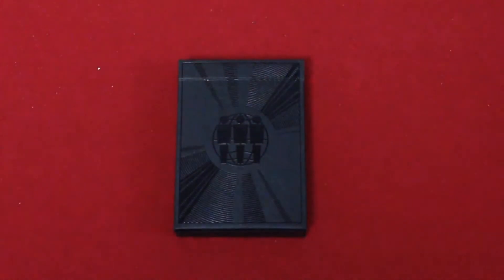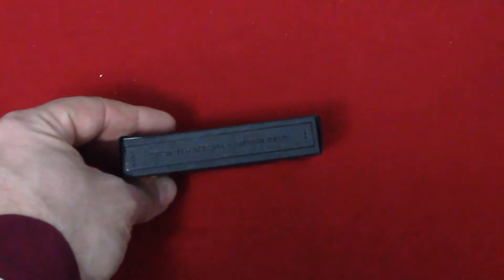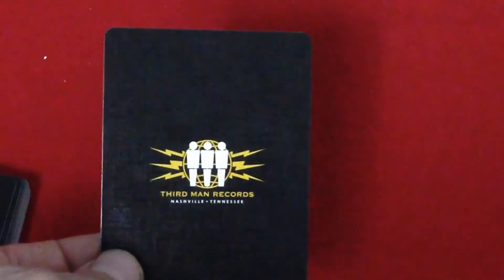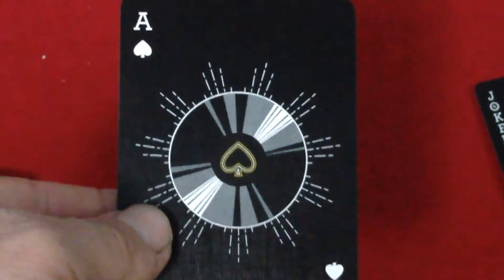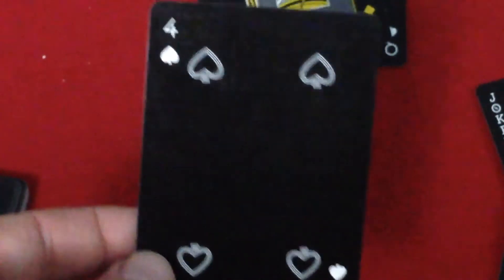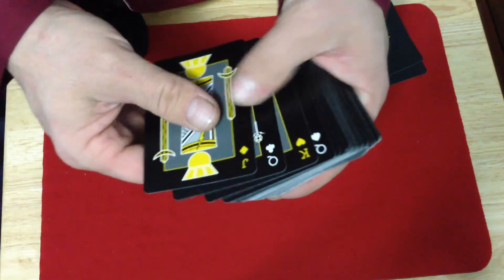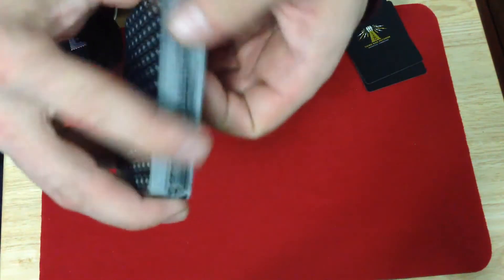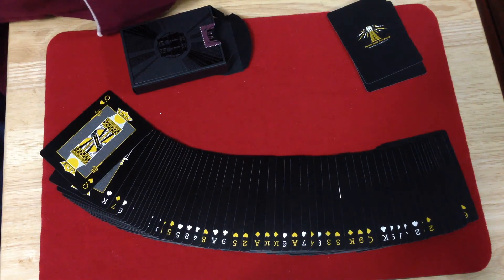Third Man Records Deck Review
It's an interesting deck, but there's better out there.